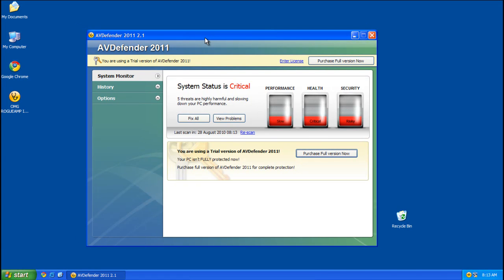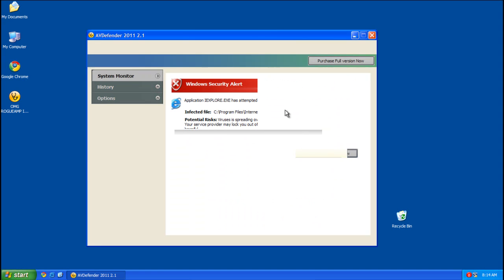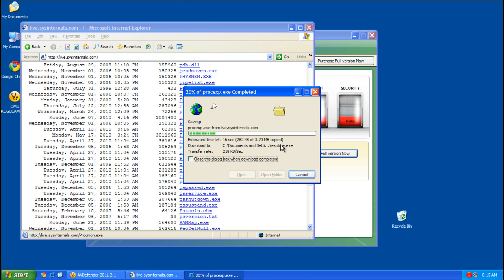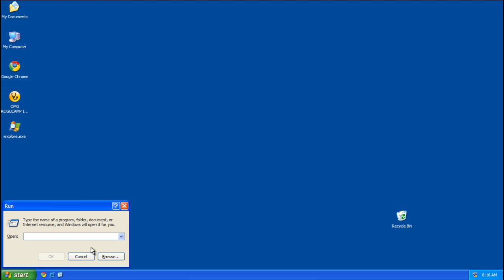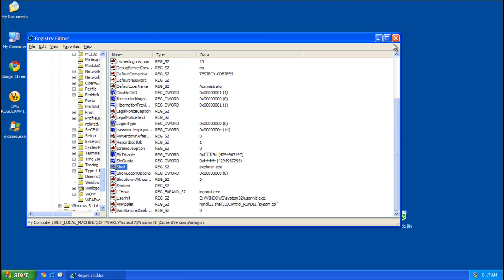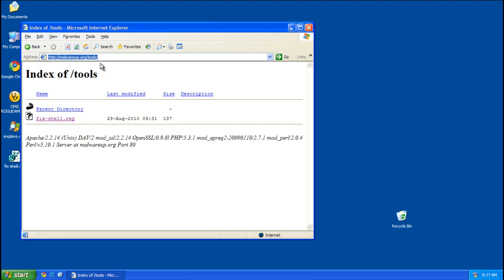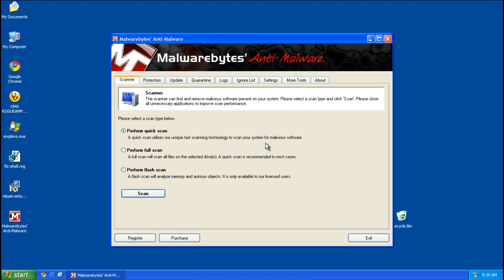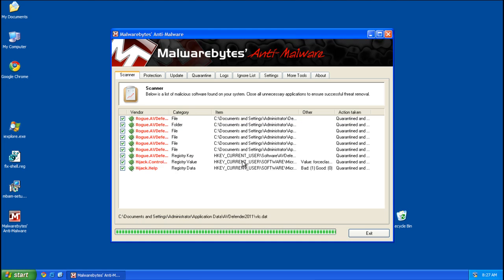AV Defender 2011 Removal Guide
This is a self-help guide to removing the fake antivirus program AVDefender 2011. AV Defender 2011 is an extremely aggressive rogue, and this removal process could be considered complex and difficult. If you follow the instructions exactly as described, you should be able to remove this.

Links

Manual Registry editing path:

HKEY_LOCAL_MACHINE\SOFTWARE\Microsoft\Windows NT\CurrentVersion\Winlogon